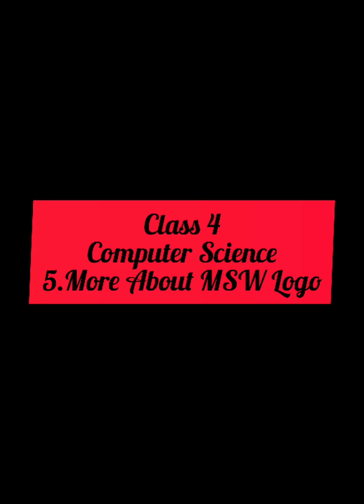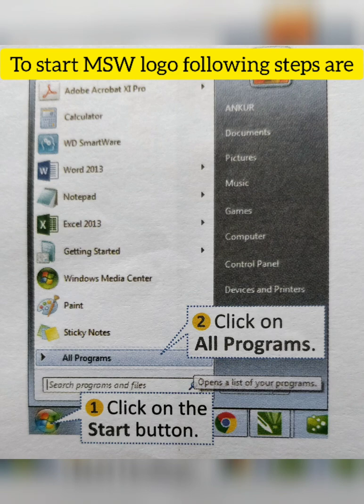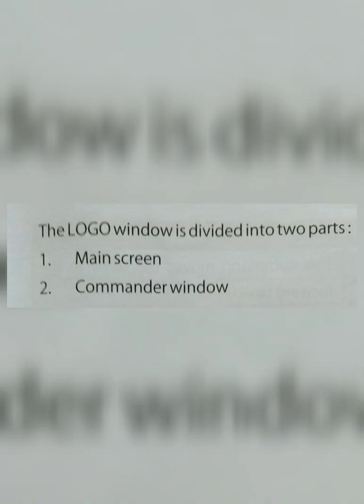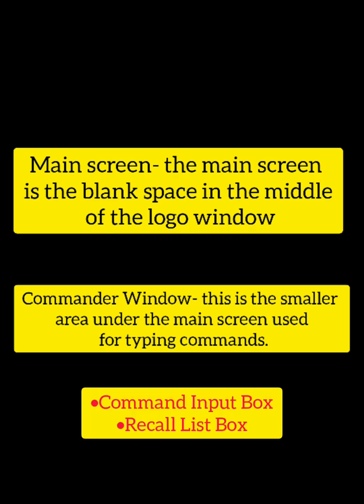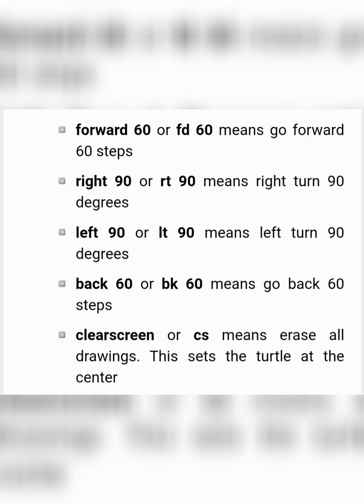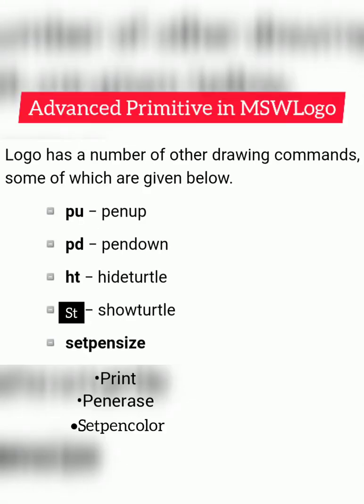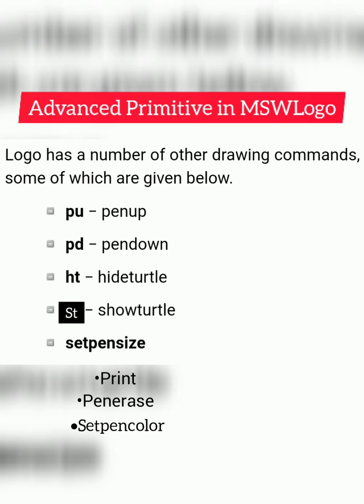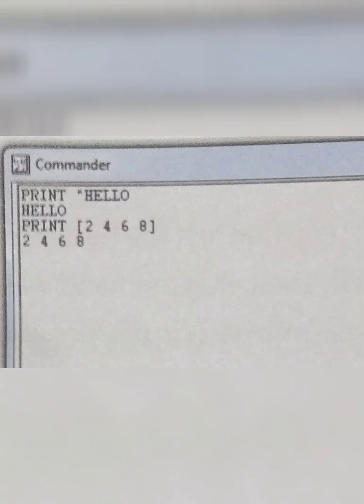Class 4||Computer|More about MSW logo|Part1